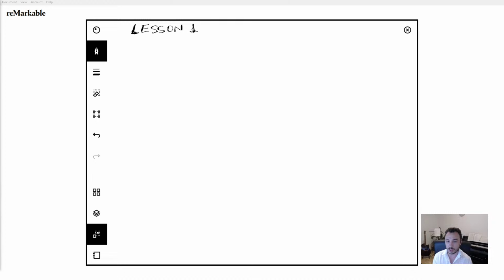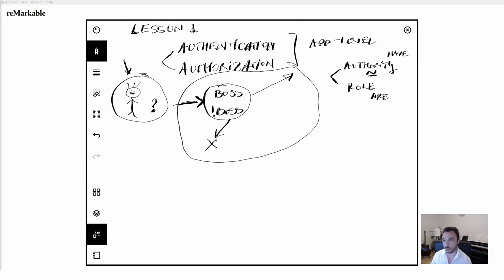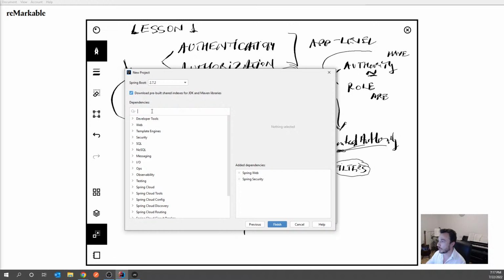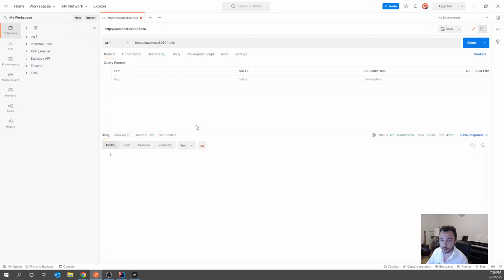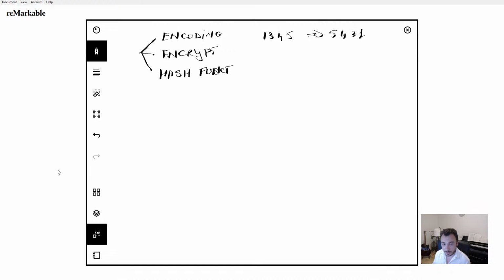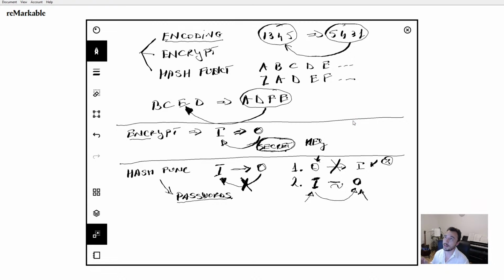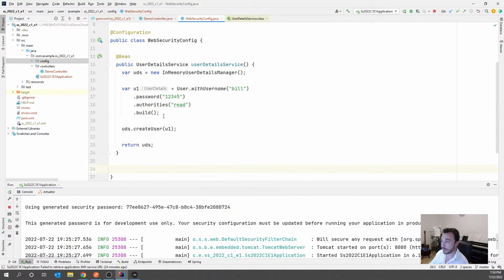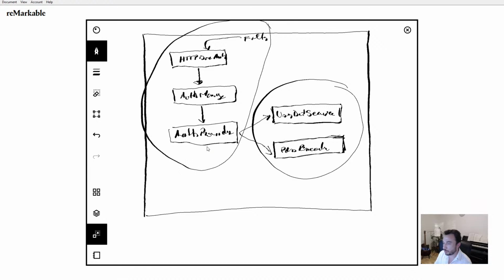Spring Security Fundamentals - Lesson 1 - First steps